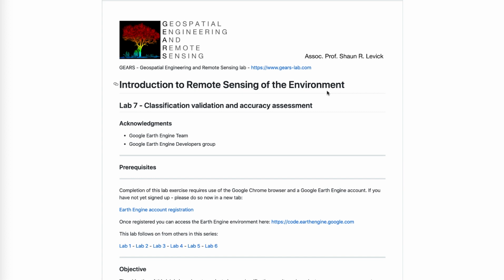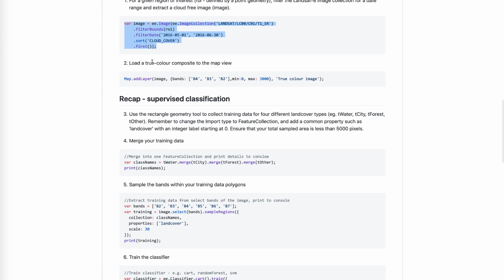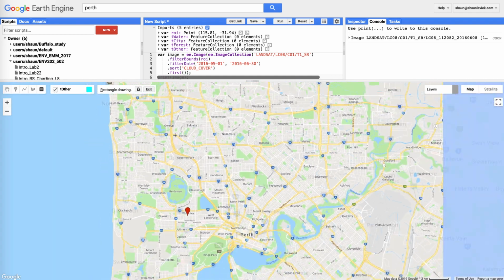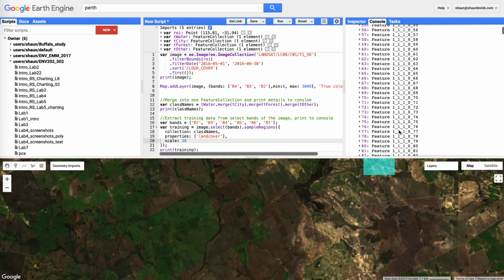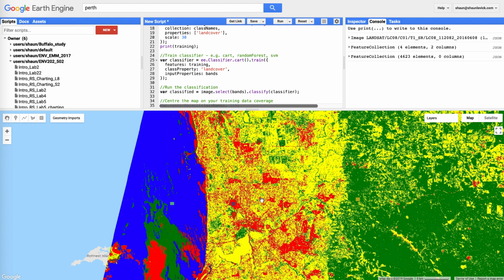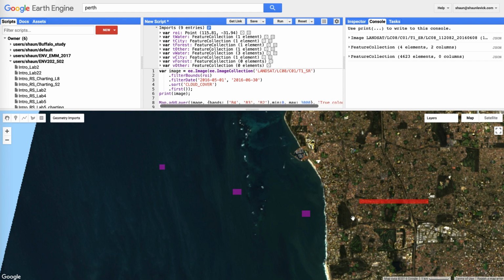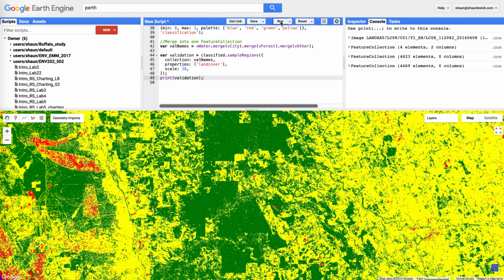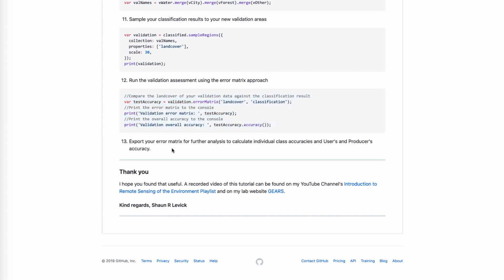Classification accuracy assessment - Lab 7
How to perform a supervised landcover classification in Google Earth Engine. Landsat-8 image collected over Perth, Australia. Tutorial covers the collection of training and validation data, and deriving the confusion/error matrix.